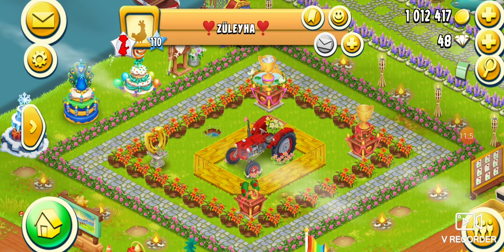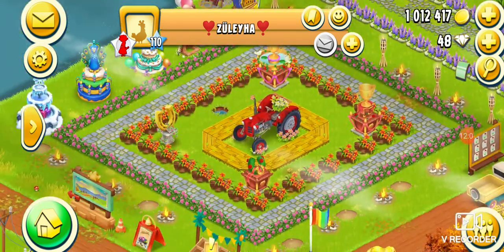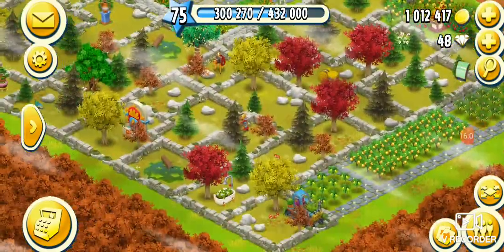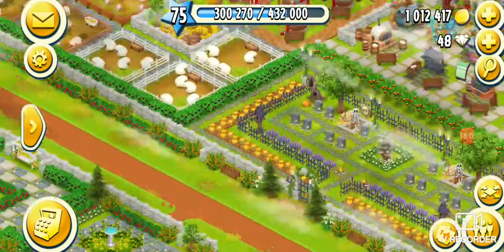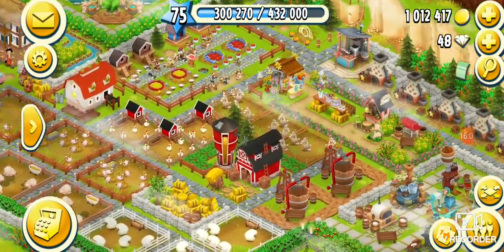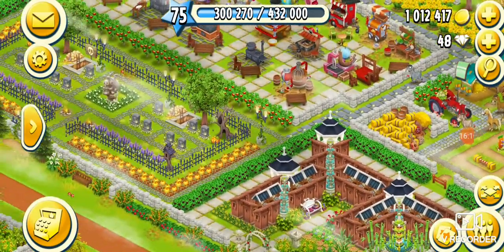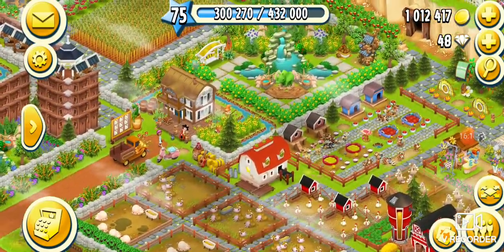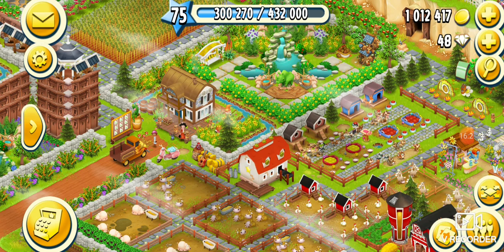SCATTERBROOK FARM, SQUARES AND RECTANGLES,